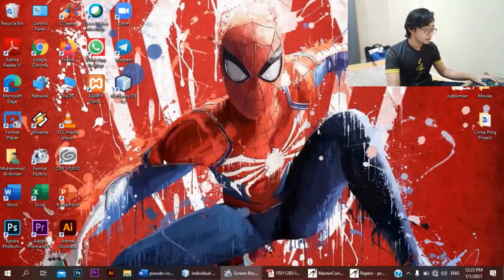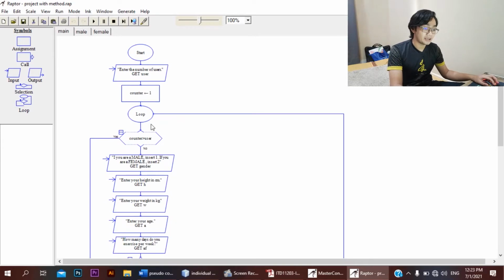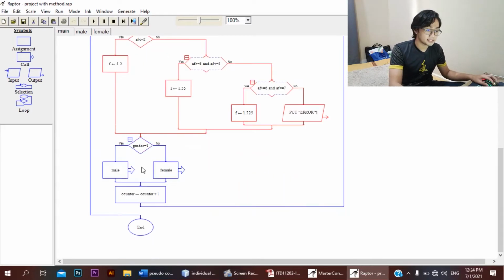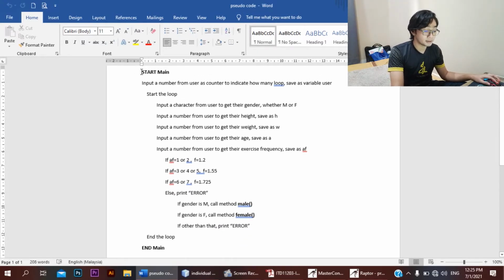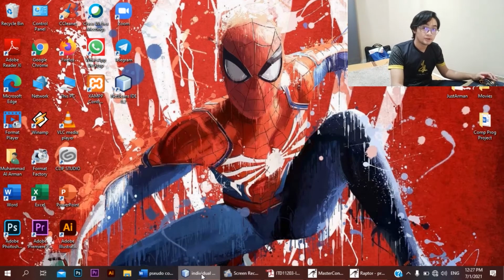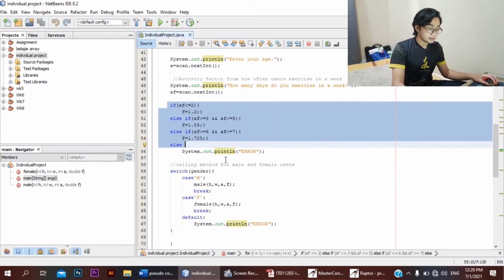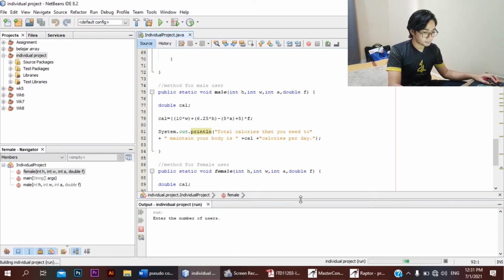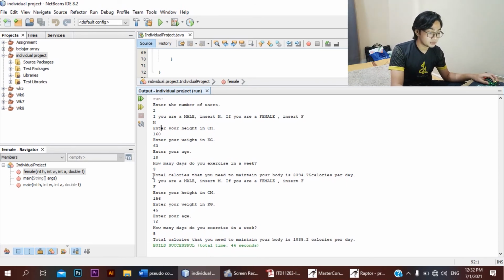ITD11203 Computer Programming Individual Project : Calorie Needs Calculator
Muhammad Al Arman bin Muhammad Al-Yusuff
057236